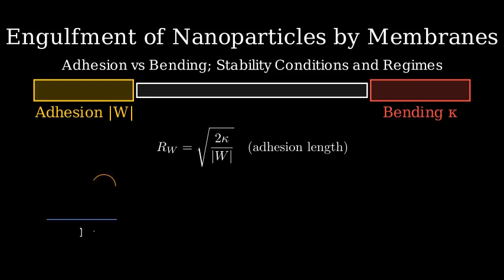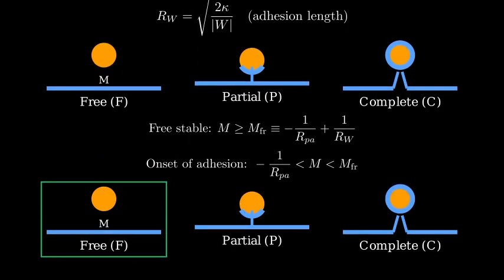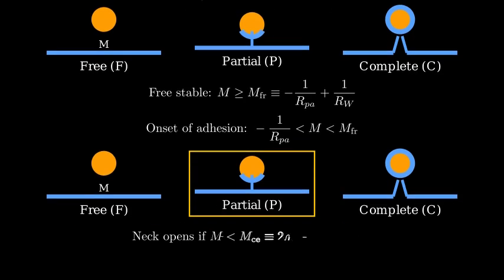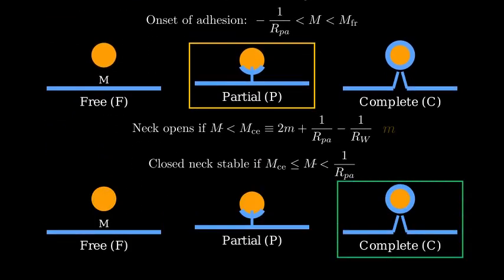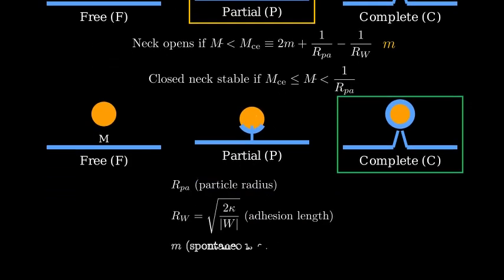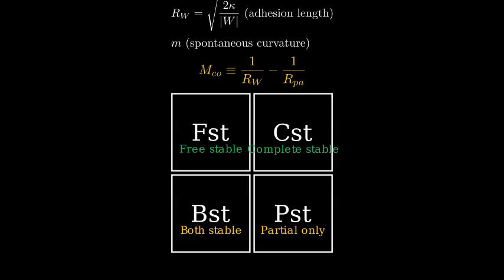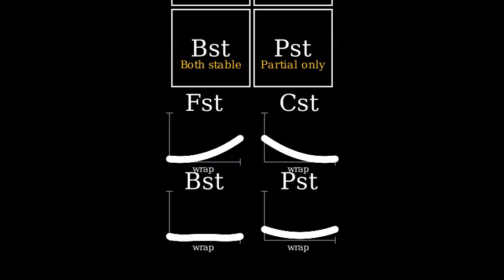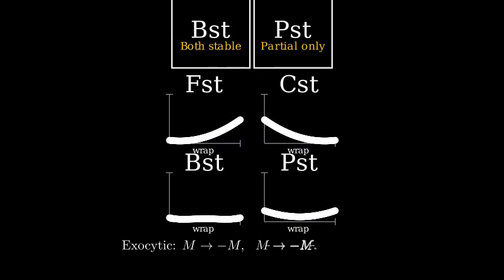8. Physics of Biological Membranes (Part 8)